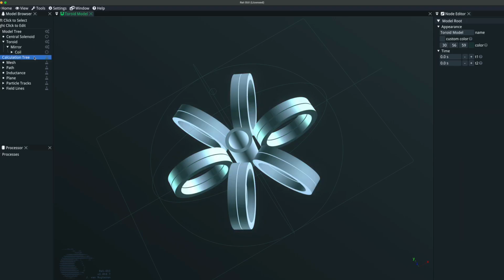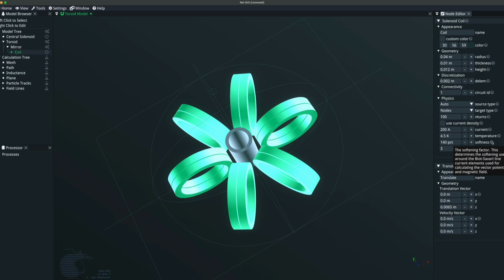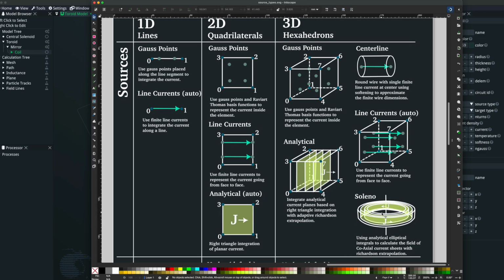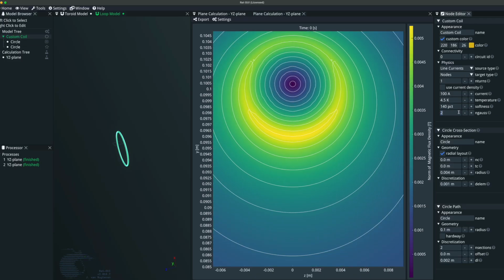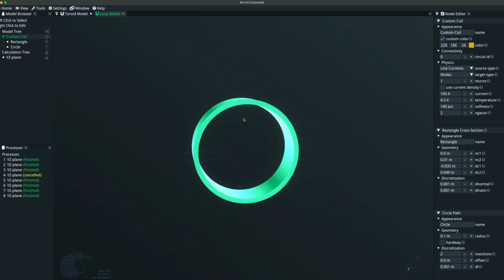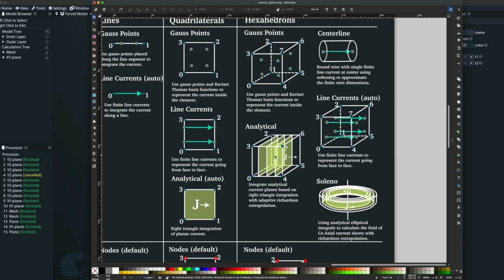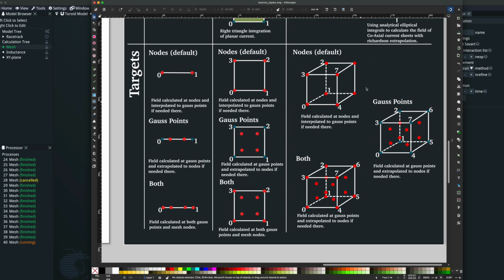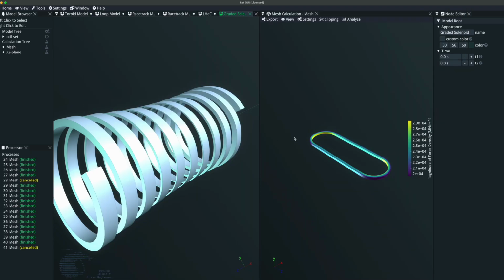Rat-GUI Tutorial 13: Rat and the Sources (Series on accuray - Part II)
In this Rat GUI tutorial series we will focus on how the magnetic field is calculated in Rat, and how different settings like mesh size (element size) and MLFMM setting affect the accuracy. This second video explains the new source and target types in Rat, which allow the user to control the accuracy versus the speed of the calculations.